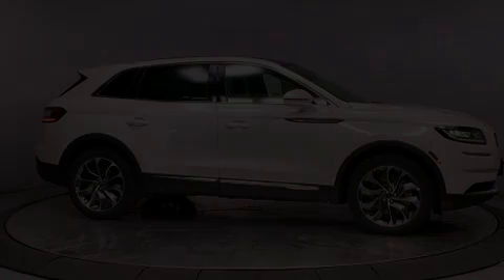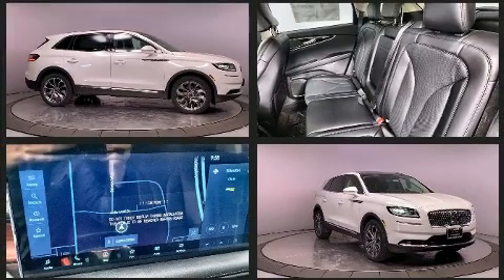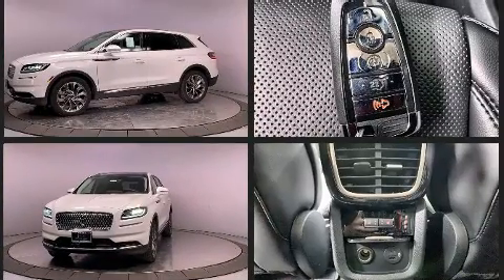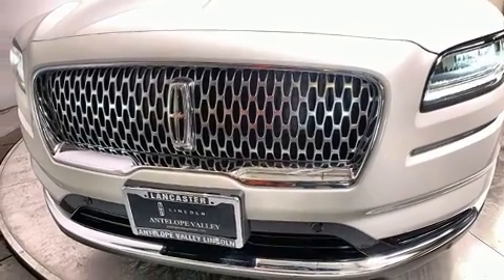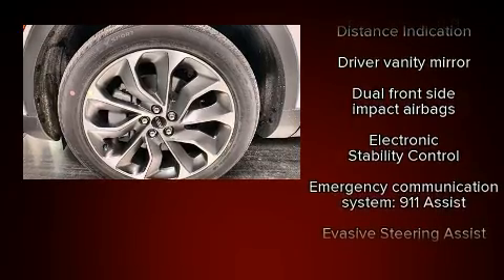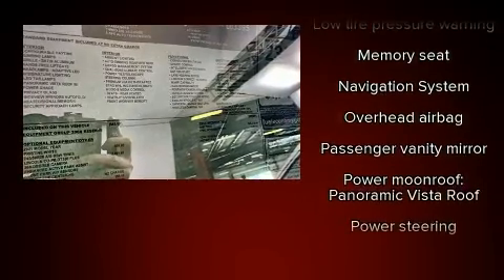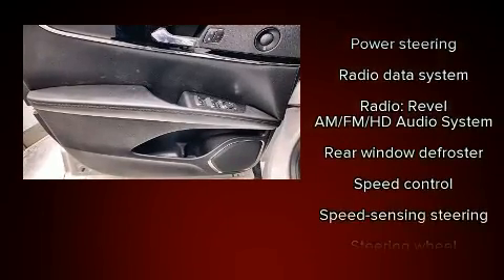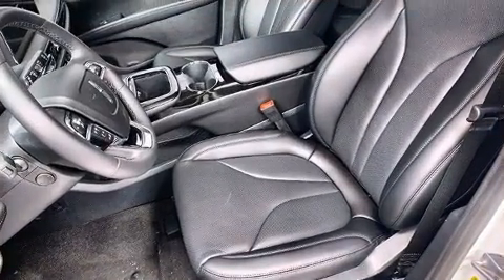2021 Lincoln Nautilus Reserve in Lancaster, CA 93534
Introducing the 2021 LINCOLN Nautilus. It features an automatic transmission, front-wheel drive, and a 2 liter 4 cylinder engine. A turbocharger is also included as an economical means of increasing performance. Lincoln prioritized handling and performance with features such as: 1-touch window functionality, a tachometer, a built-in garage door transmitter, a power seat, automatic dimming door mirrors, power door mirrors and heated door mirrors, and leather upholstery. Rear passengers enjoy the seat heating functionality, keeping them warm during the winter months. For drivers who enjoy the natural environment, a power moon roof allows an infusion of fresh air. Audio features include an AM/FM radio, steering wheel mounted audio controls, and 13 speakers, providing excellent sound throughout the cabin. Lincoln ensures the safety and security of its passengers with equipment such as: dual front impact airbags, front side impact airbags, traction control, ignition disabling, an emergency communication system, and 4 wheel disc brakes with ABS. Brake assist technology provides extra pressure when applying the brakes. We know that you have high expectations, and we enjoy the challenge of meeting and exceeding them! Stop by our dealership or give us a call for more information.